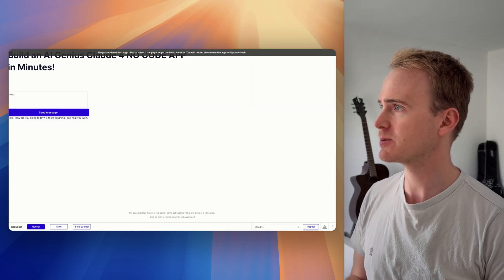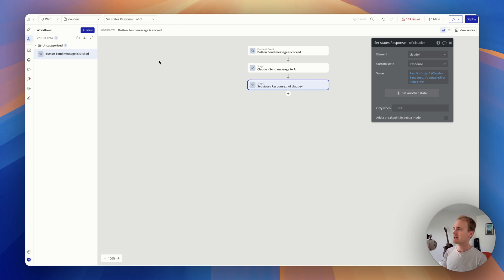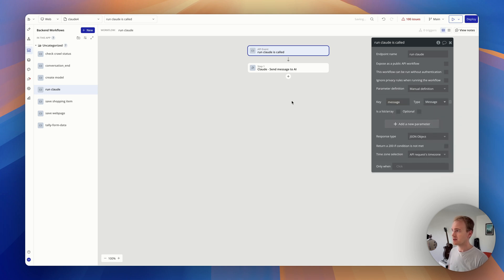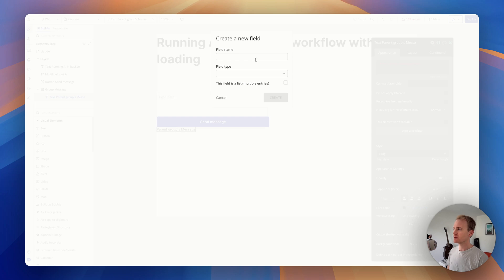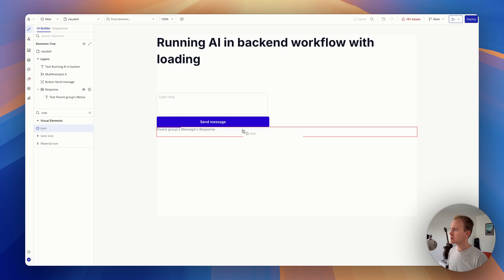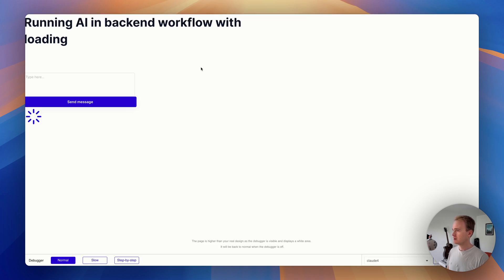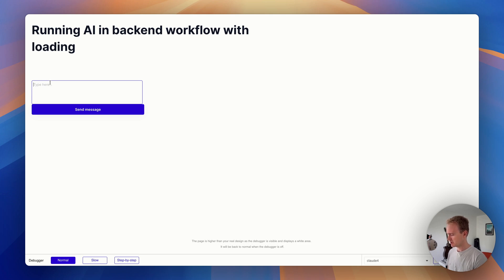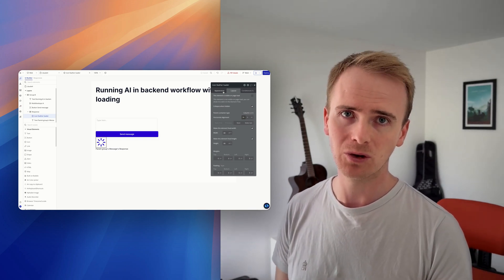AI Powered Backend Workflows Made EASY with Bubble.io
Learn how to implement AI processes in Bubble.io backend workflows while providing real-time feedback to your users! In this practical tutorial, we demonstrate how to create a seamless user experience when running potentially time-consuming AI operations using Claude. Discover how to set up loading indicators, manage custom states, and effectively bridge frontend and backend workflows in your Bubble.io application.